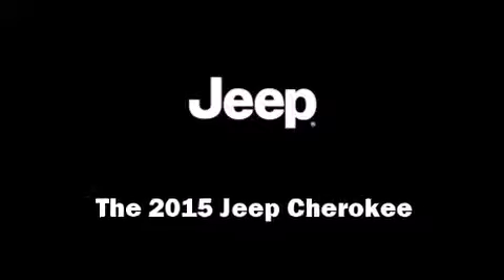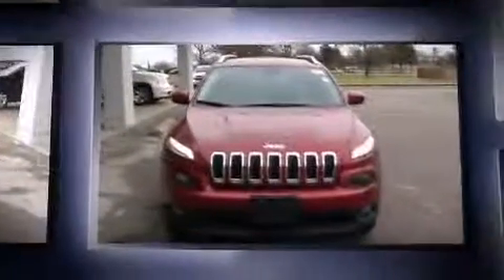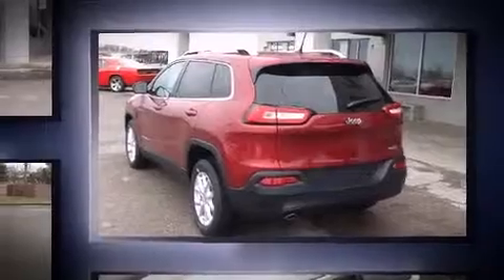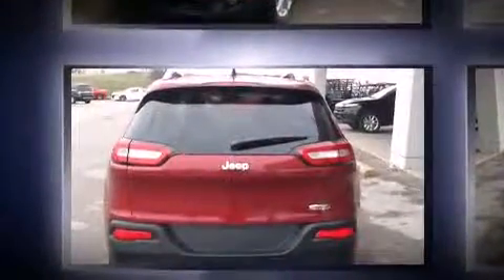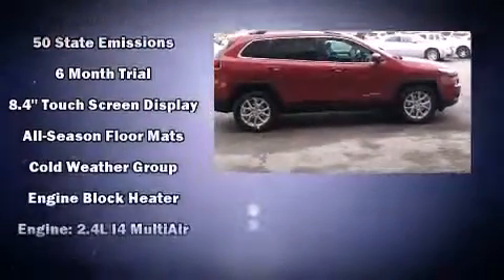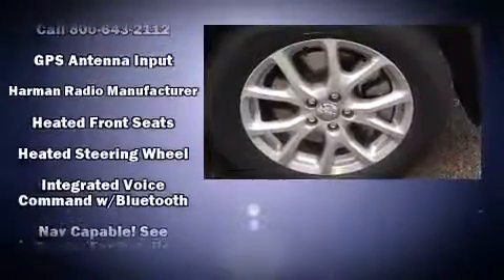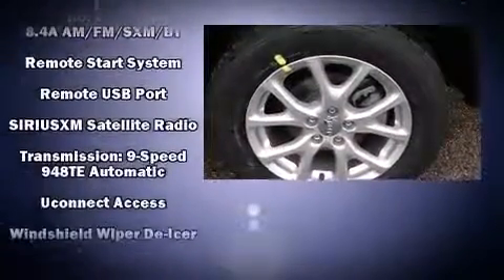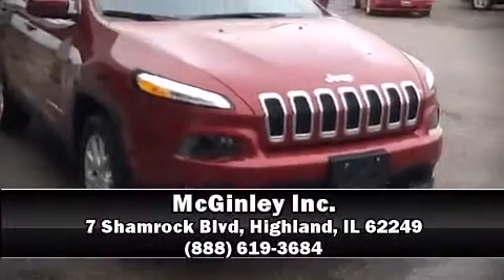2015 Jeep Cherokee Latitude FWD in Highland, IL 62249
McGinley Inc.
7 Shamrock Blvd
in Highland, IL 62249

Take command of the road in the 2015 Jeep Cherokee. It features an automatic transmission, front-wheel drive, and a 2.4 liter 4 cylinder engine. It's equipped with tons of terrific amenities, but it won't break your budget. Such as remote keyless entry, 1-touch window functionality, a tachometer, telescoping steering wheel, power door mirrors and heated door mirrors, an overhead console, a roof rack, and power windows. Jeep also prioritized safety and security with features such as: dual front impact airbags with occupant sensing airbag, head curtain airbags, traction control, brake assist, anti-whiplash front head restraints, a panic alarm, an emergency communication system, and 4 wheel disc brakes with ABS. Electronic stability control stands out as a technologically savvy innovation, keeping you better connected to the road. We pride ourselves on providing excellent customer service. Please don't hesitate to give us a call.